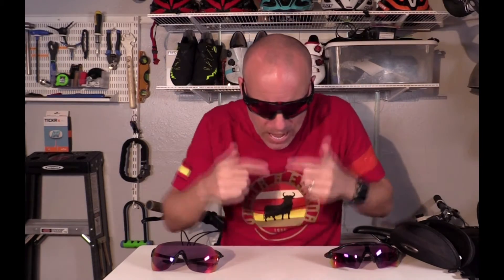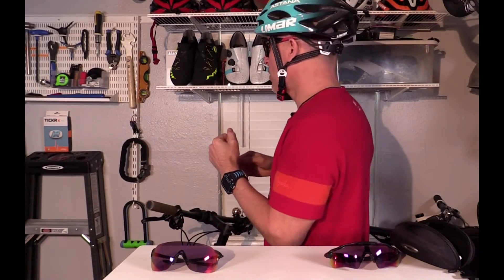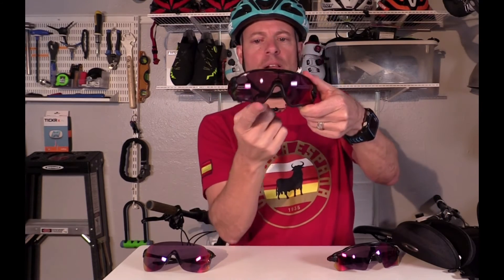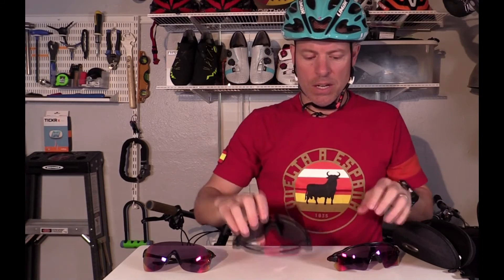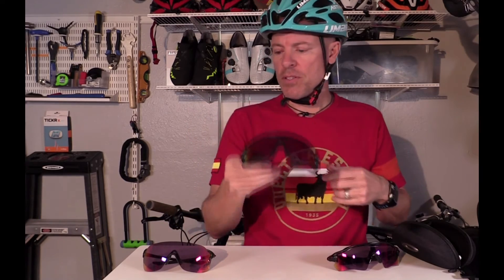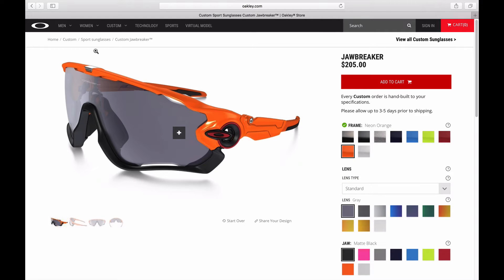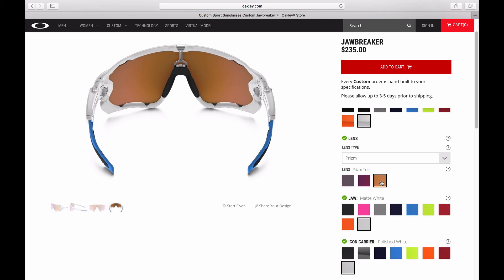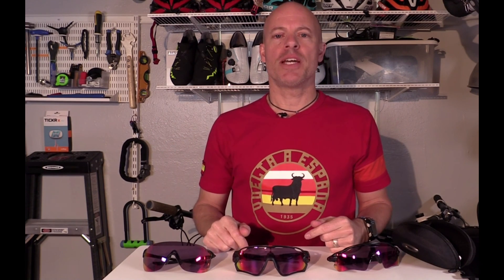Oakley Jawbreaker Prizm Review (2018 Models)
Oakley sent out some of their Top of the line 2018 Prizm cycling glasses for us to checkout including the Oakley Jawbreaker, Oakley Radar and Oakley Zero.

My choice for cycling right now is the Oakley Jawbreakers.  They offer an excellent field of view and seem to protect the eyes better from wind.

My 2nd choice are the Oakley Radar EVs which I actually prefer running with.

My last choice are the Zeros, which I find are better suited for casual use.